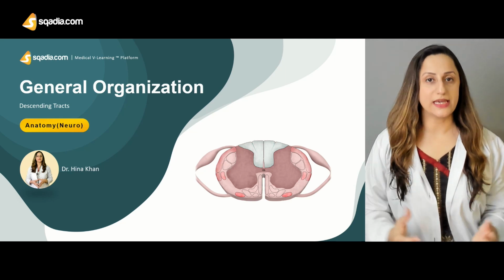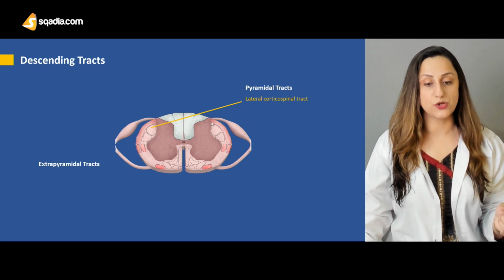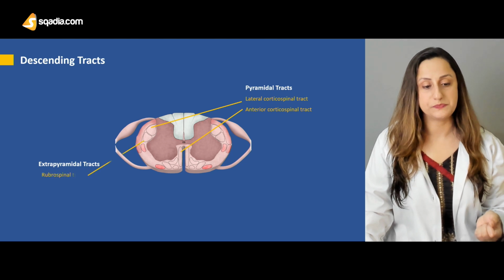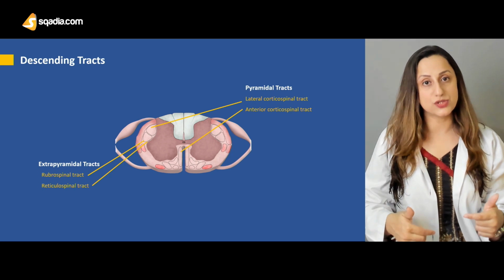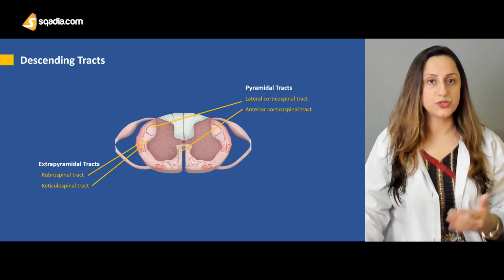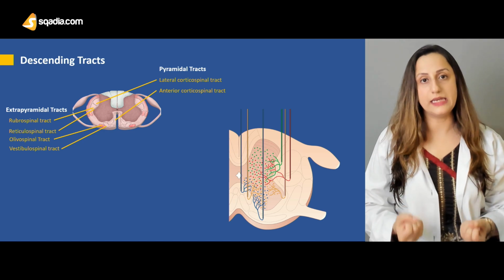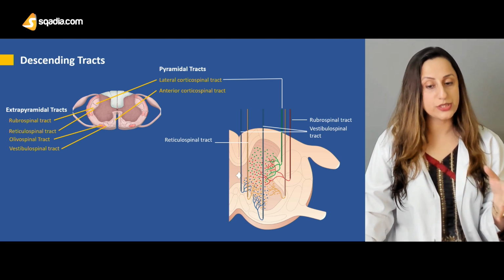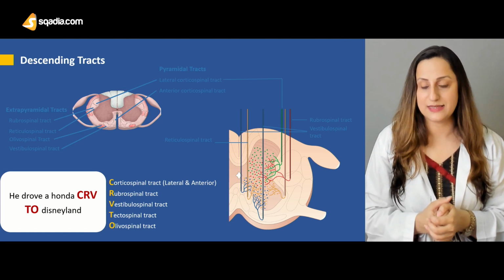Descending Tracts of Spinal Cord | General Organization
The central nervous system uses ascending and descending pathways to communicate with the external environment.

The spinal cord is like the highway for nerves – a streamlined structure that allows sensory and motor signals to communicate with the brain and the body.

The descending tracts are critical pathways in the nervous system responsible for transmitting motor commands from the brain to the spinal cord, ultimately regulating movement and coordination. Understanding their anatomy and functions is essential for medical students. This comprehensive video collection on descending tracts from sqadia.com provides detailed insights into their organization, neurons involved, cortical connections, and specific functions, offering a holistic understanding for aspiring medical professionals.

▬ 📌 General Organization ▬▬▬▬▬▬▬▬▬▬
In order to understand how neuronal pathways are organized inside the central nervous system, this video explores the overall structure of descending tracts. Pupils will get a comprehensive comprehension of the connections and hierarchical organization among various brain and spinal cord regions.

▬ 📌 Neurons ▬▬▬▬▬▬▬▬▬▬
Here, the focus is on the neurons comprising the descending tracts. Learners will explore the types of neurons involved, their locations, and their roles in transmitting signals along these pathways, laying the foundation for a deeper understanding of motor control.

▬ 📌 Cerebral Cortex ▬▬▬▬▬▬▬▬▬▬
This video will explore the cerebral cortex, a critical region for planning and controlling voluntary movements. The educator delves into specific cortical areas responsible for motor function and how they connect to descending pathways. This will shed light on the fascinating link between higher brain functions and our ability to move.

▬ 📌 Functions ▬▬▬▬▬▬▬▬▬▬
This video explains the diverse functions of the descending tracts, ranging from precise motor control to reflex modulation. Medical students will grasp how these pathways contribute to various aspects of movement, balance, and proprioception, enhancing their comprehension of neurological function.

▬ 📌 Corticospinal Tracts ▬▬▬▬▬▬▬▬▬▬
As one of the primary descending pathways, the corticospinal tract is crucial for voluntary motor control. This video provides an in-depth exploration of its anatomy, functions, and clinical relevance, offering invaluable insights into motor pathway disorders.

▬ 📌 Rubrospinal Tract ▬▬▬▬▬▬▬▬▬▬
The control of muscle tone and motor coordination are important functions of the rubrospinal tract. Medical students' knowledge of the brain networks underlying movement regulation will be expanded as they explore its structure, relationships, and roles in motor control.

▬ 📌 Tectospinal Tract ▬▬▬▬▬▬▬▬▬▬
This video elucidates the tectospinal tract, which is involved in reflexive head and eye movements in response to visual stimuli. Students will examine its anatomy, functions, and interactions with other descending pathways, gaining insights into the neural mechanisms underlying visual-motor integration.

▬ 📌 Vestibulospinal Tract ▬▬▬▬▬▬▬▬▬▬
Because it combines vestibular information with motor cues, the vestibulospinal tract is essential for maintaining posture and balance. This video enhances medical students' comprehension of sensorimotor integration by examining its structure, roles, and contributions to postural regulation.

▬ 📌 Reticulospinal Tract ▬▬▬▬▬▬▬▬▬▬
Here, medical students will delve into the reticulospinal tract, which regulates muscle tone and modulates spinal reflex activity. Through detailed exploration of its anatomy and functions, learners will grasp how this pathway contributes to motor coordination and adaptation to changing environmental conditions.

▬ 📌 Olivospinal Tracts ▬▬▬▬▬▬▬▬▬▬
The olivospinal tracts, which are crucial in motor learning and coordination, are explored in this video. In order to enhance their comprehension of motor control processes, medical students will investigate their relationships, roles, and interactions with other descending pathways.

▬ 📌 Interstitiospinal Tract ▬▬▬▬▬▬▬▬▬▬
The interstitiospinal tract is involved in the modulation of pain and autonomic functions. In this segment, learners will examine its anatomy, functions, and clinical implications, gaining insights into its role in nociception and visceral regulation.

▬ 📌 Solitariospinal Tract ▬▬▬▬▬▬▬▬▬▬
This video elucidates the solitariospinal tract, which integrates visceral sensory information with autonomic and motor functions. Students will explore its anatomy, functions, and contributions to homeostatic regulation, enhancing their understanding of the neural control of visceral responses.